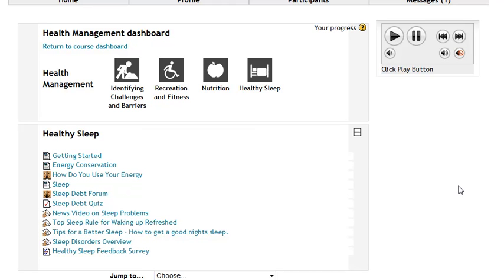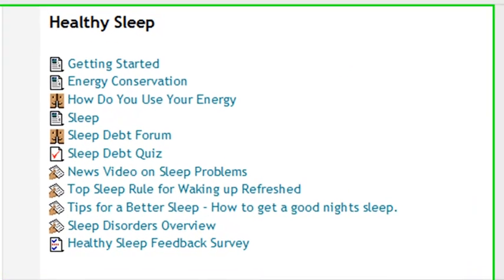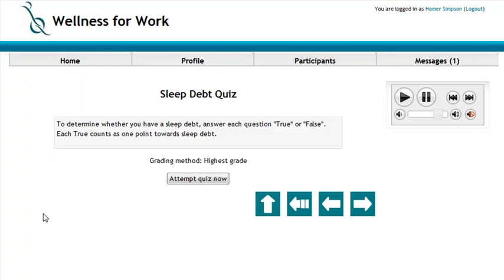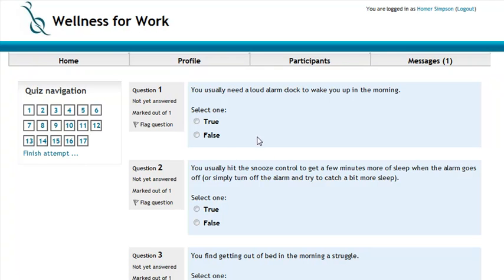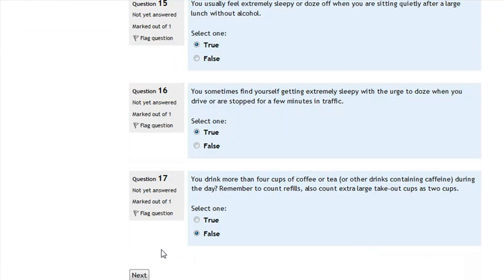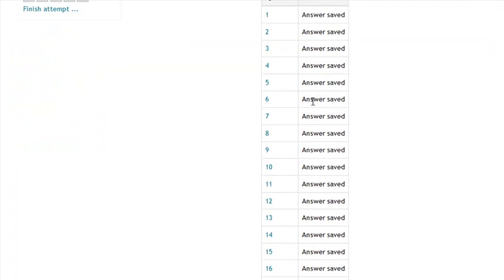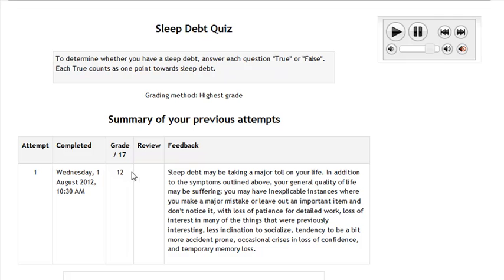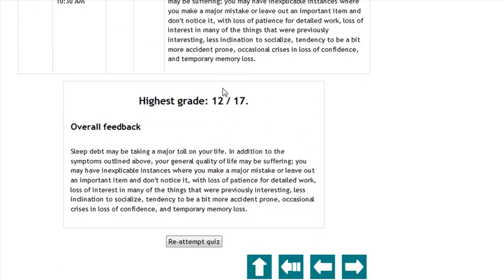Moodle - Quiz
A short video explaining how to complete Quizzes in Moodle.